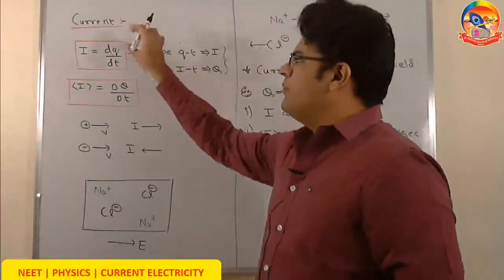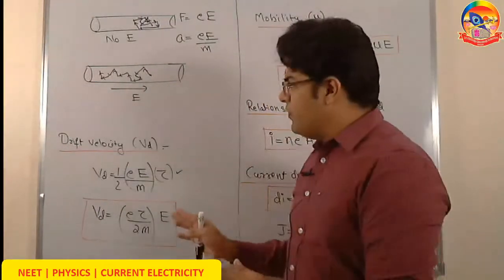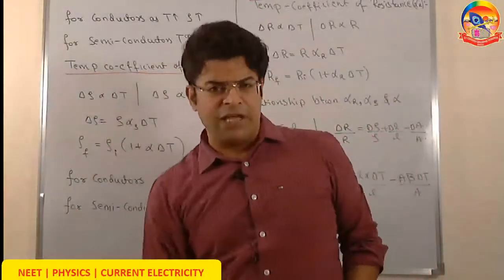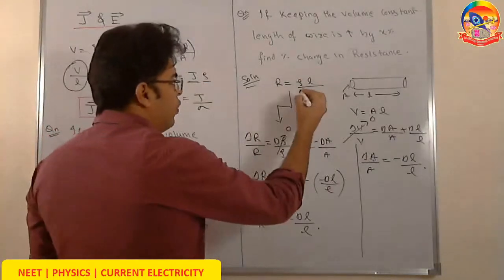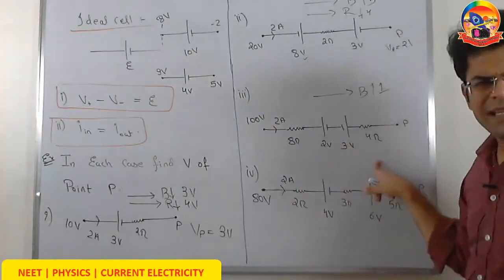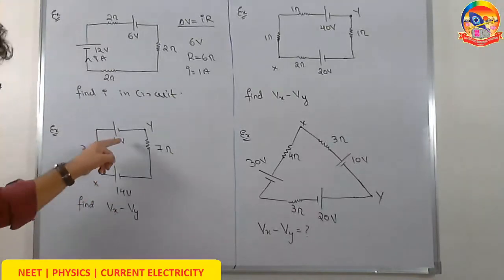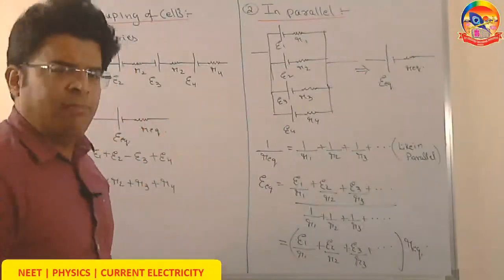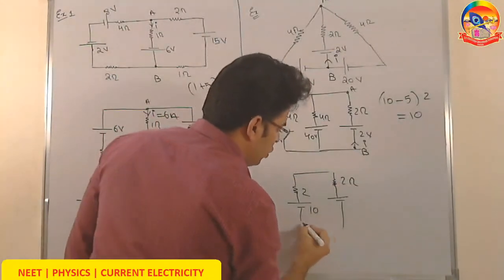CURRENT ELECTRICITY (PART-1) | (PHY)